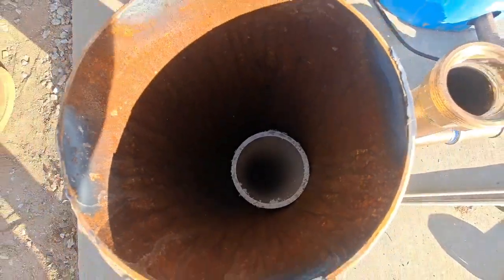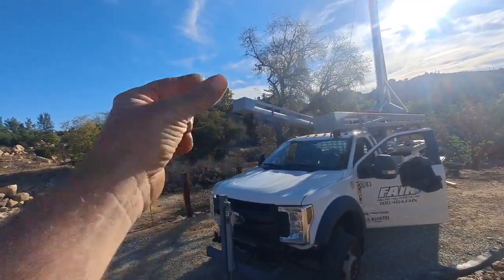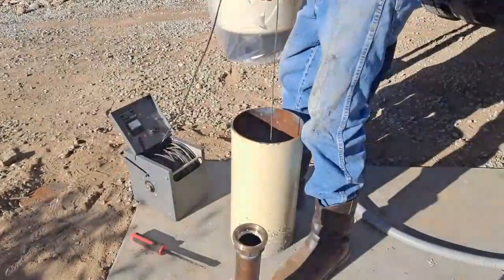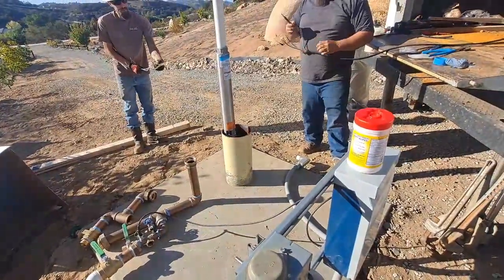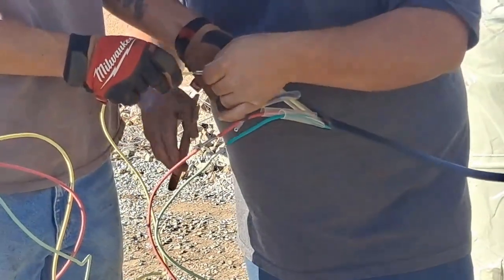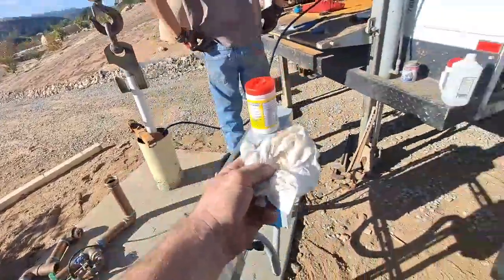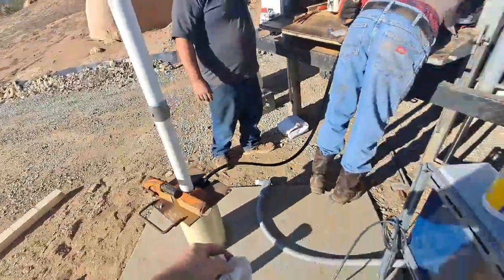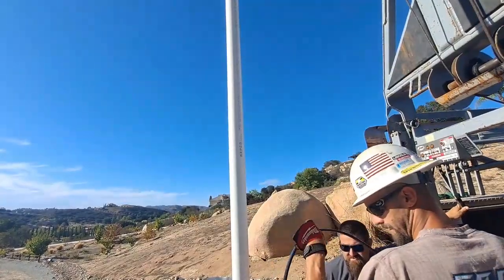Installing and setting up the well pump 240 feet goulds aquavar variable speed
Part 8 of well project